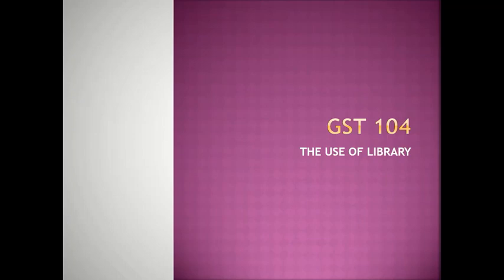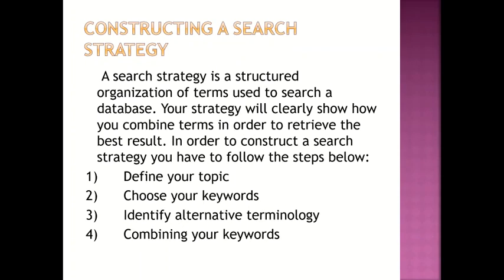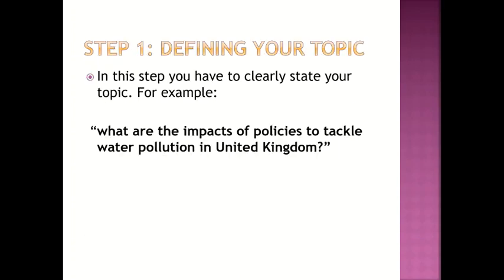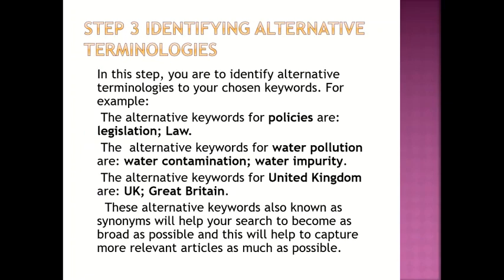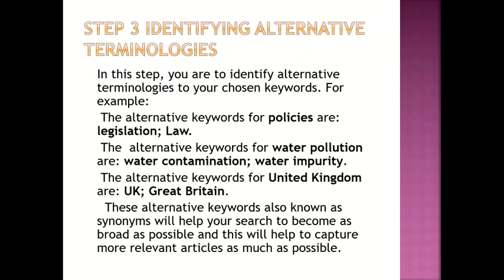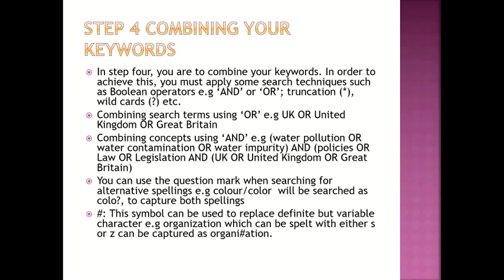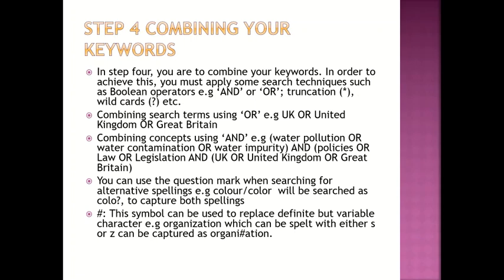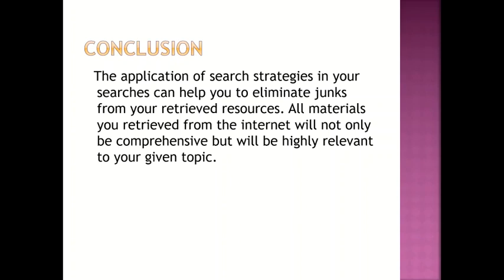GST 104 Module 4 Unit 2 Small: Computer Based Literature Search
You cannot just start a search blindly whether manually or electronically. You must go about it systematically because you want your search to include all relevant information on your topic. This unit will teach you how to construct a search strategy using the internet.